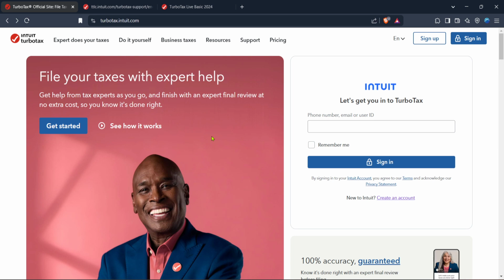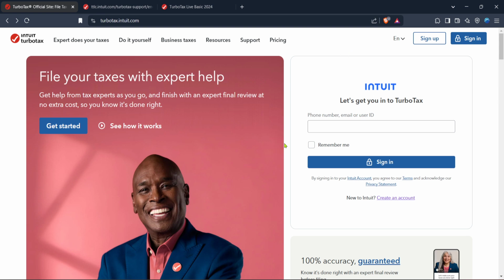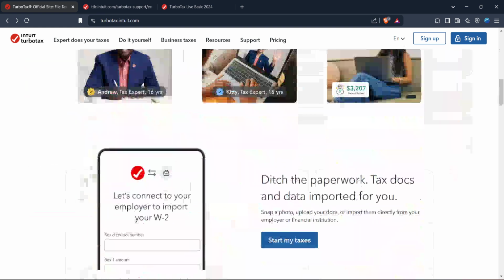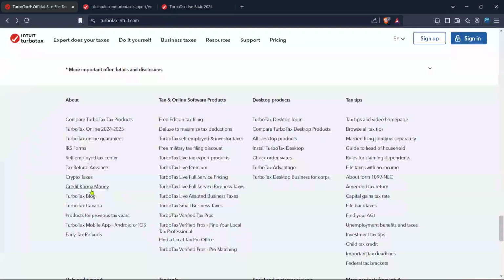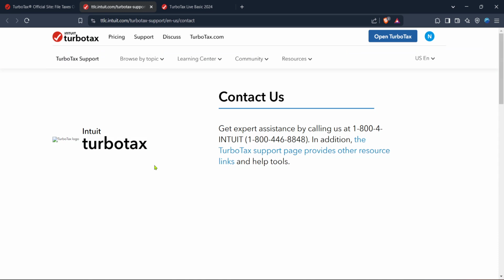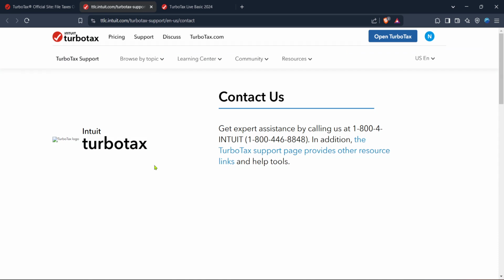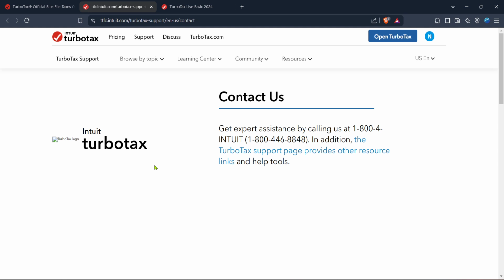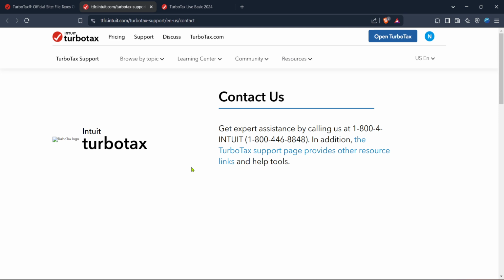How to Talk to a Turbotax Agent (Full 2025 Guide)